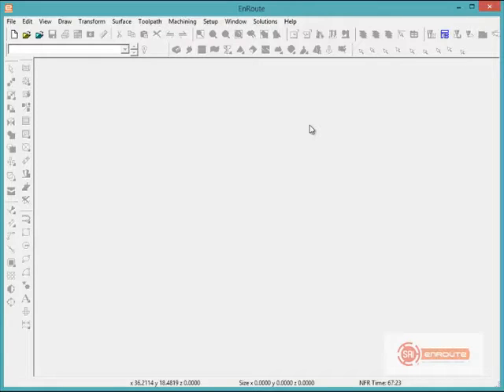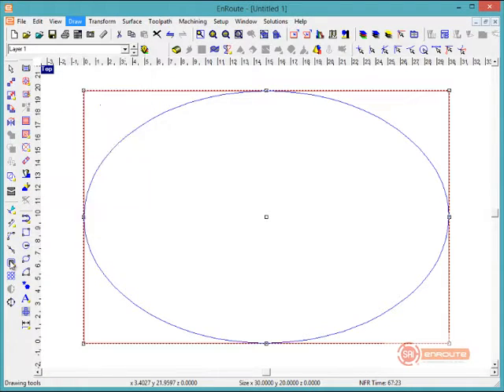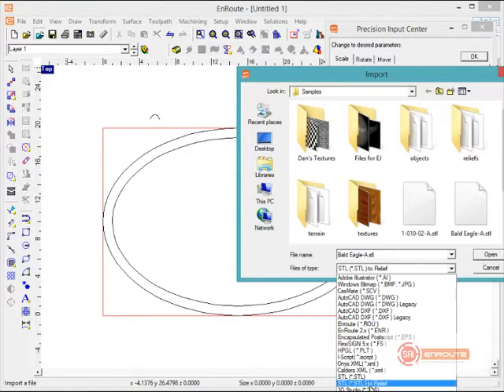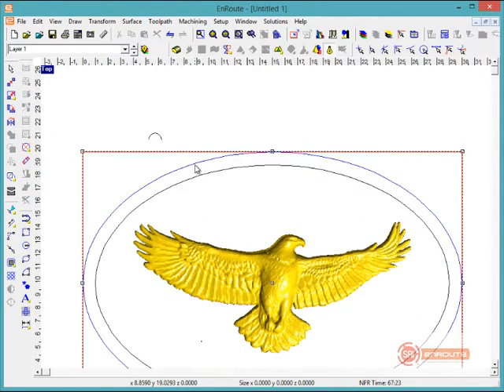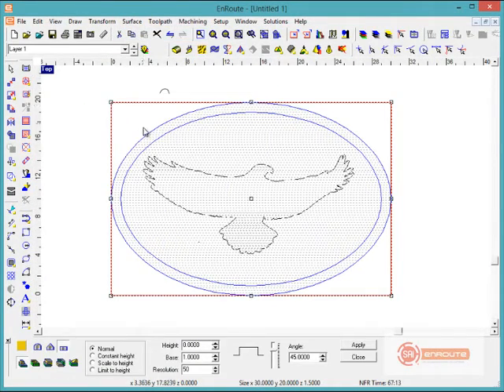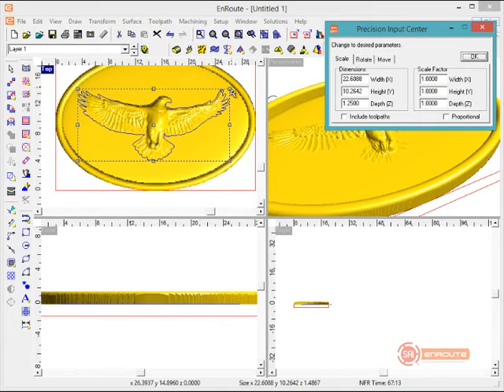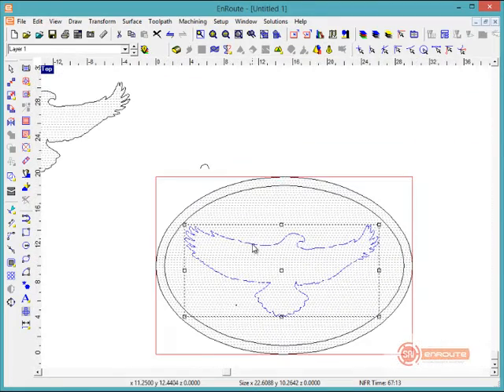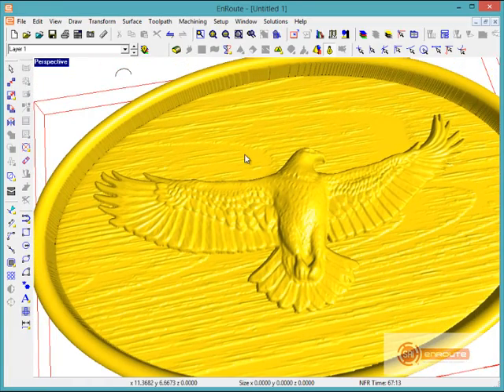How to Design a 3D Part using a Mesh Eagle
How to create a 3D relief using a mesh clipart Eagle.